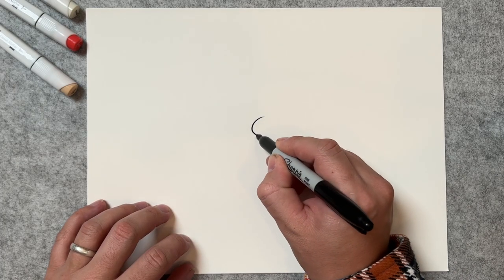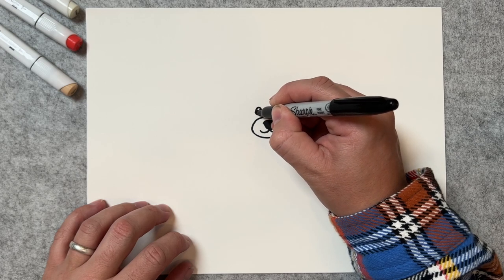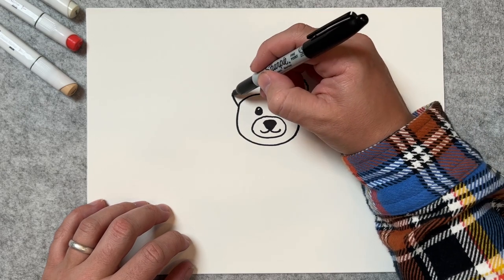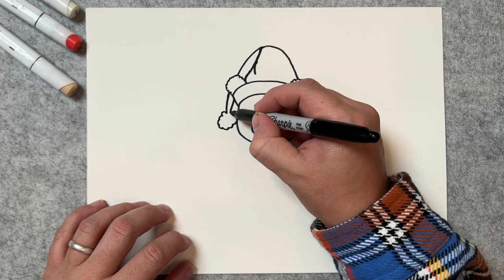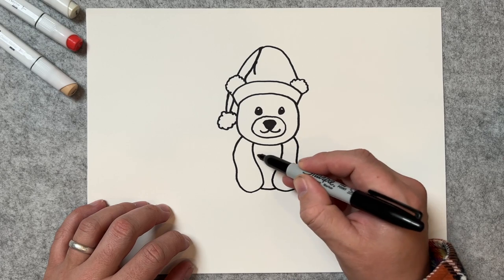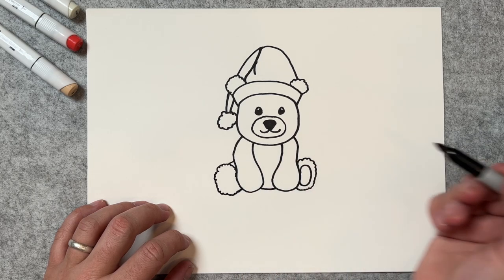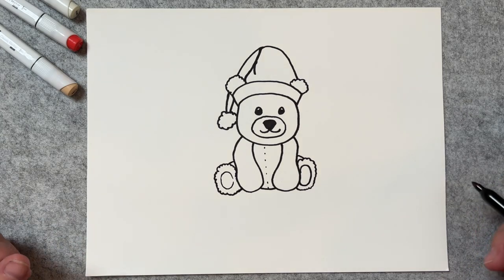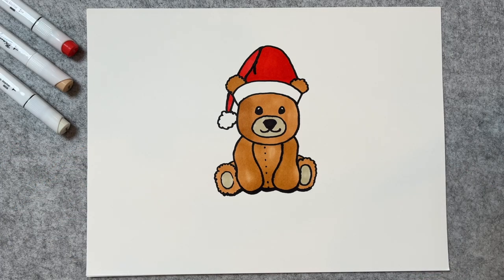How To Draw A Cute Christmas Teddy Bear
This is a fun way to draw a cute Christmas teddy bear.
Learning to draw made simple. Drawing is so fun and we learn to draw just about everything. @icandoodle